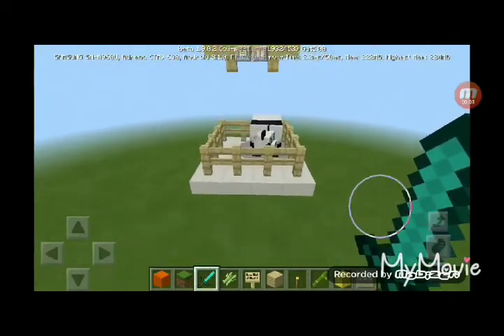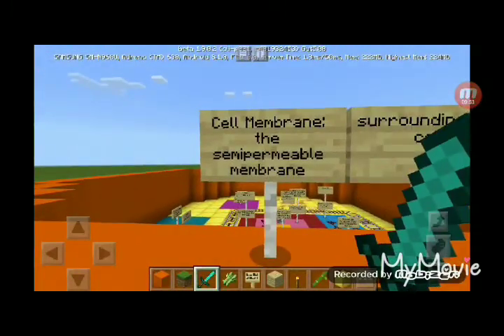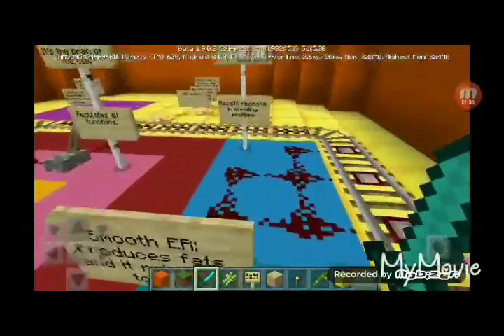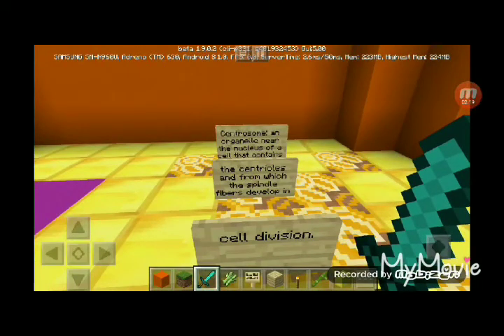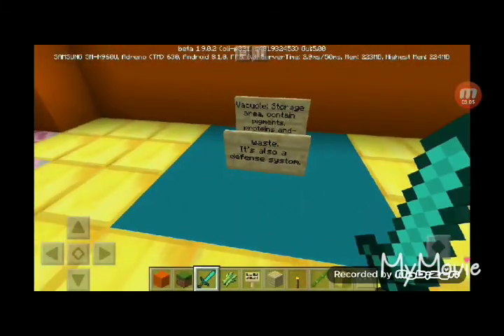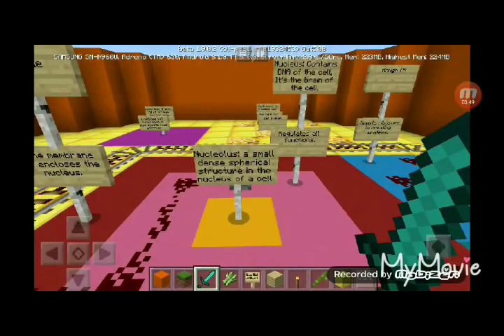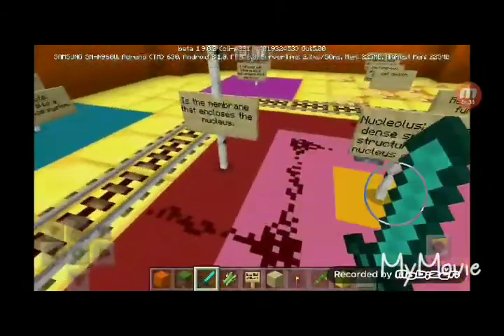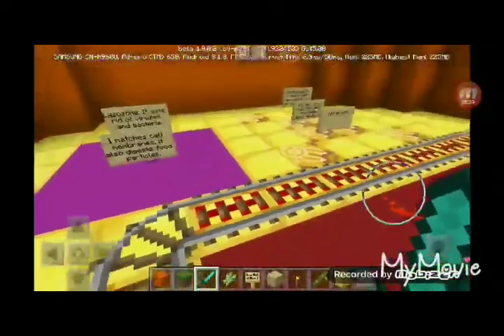8th grade minecraft science animal cell project presentation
8th grade minecraft science animal cell project presentation, hope you enjoyed😁